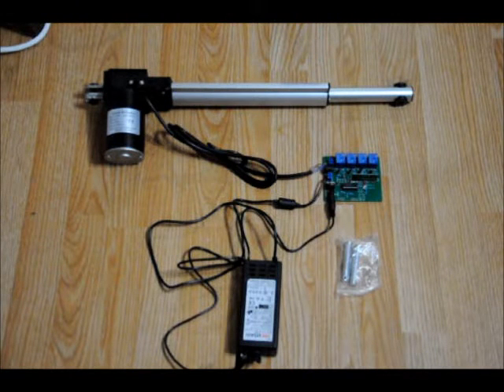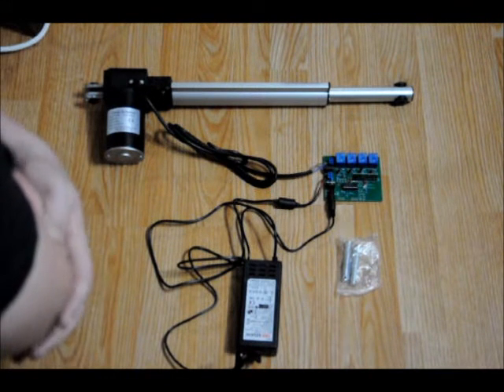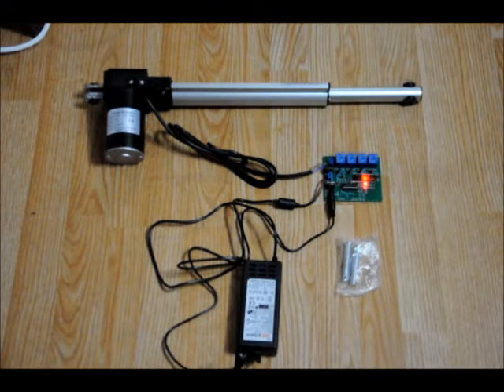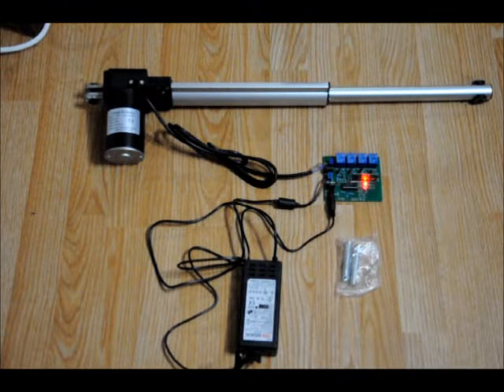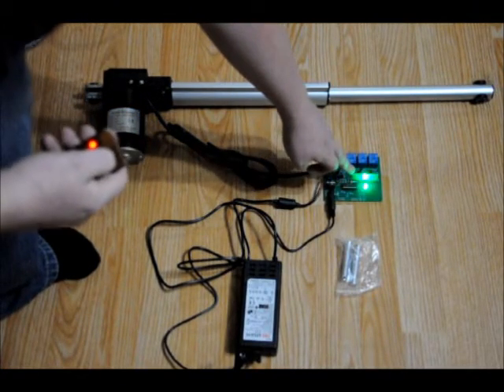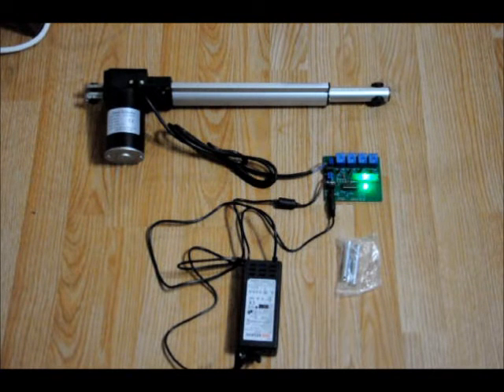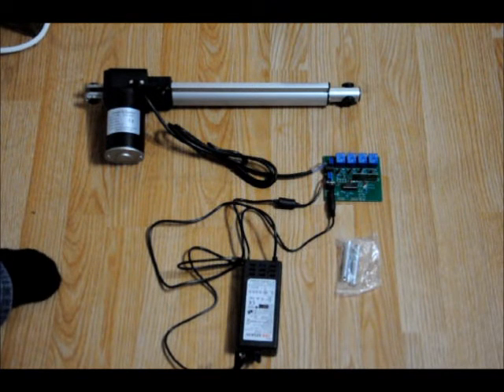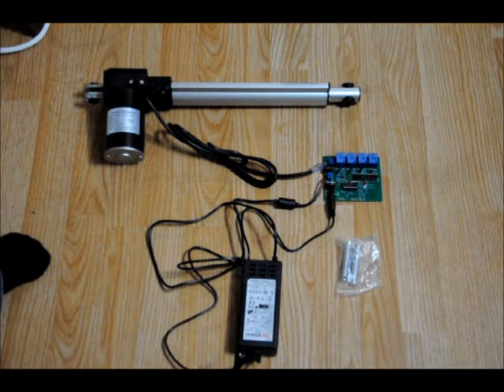The Customisable Linear Actuator Escape Room Prop!